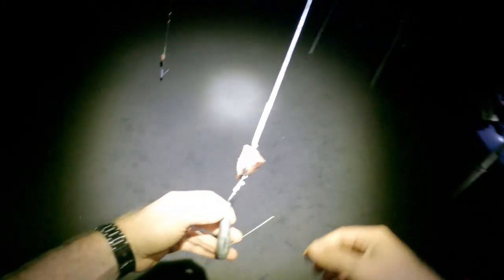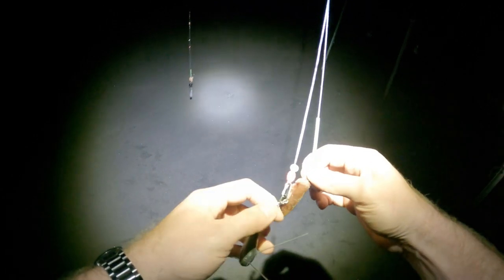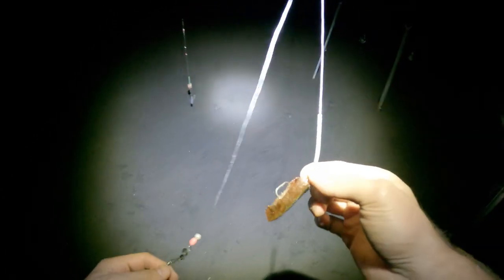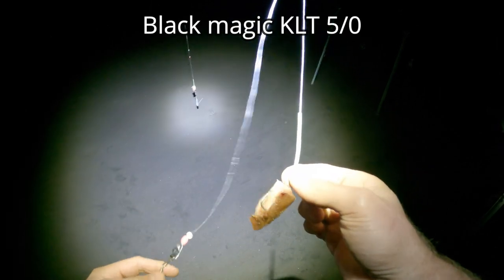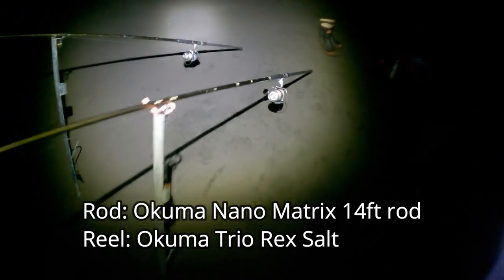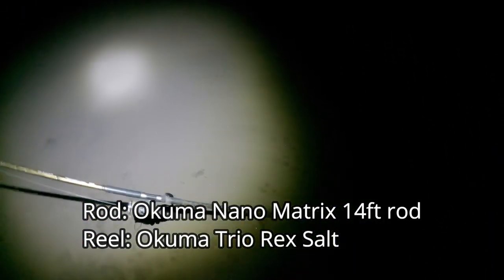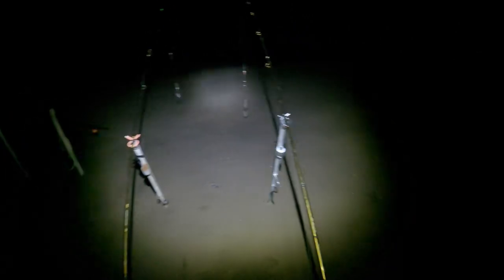South Taranaki Surfcasting, Eels Eels and more Eels!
They don't always go to plan!
On this trip we headed to South Taranaki to chase the large snapper that have been hauled in there recently with high hopes we set off to your remote location.
Once arriving it was pretty quickly we realized we would be battling against the Eels and other pest fishing for our chance to catch a snapper and in the end they won.
We did however encounter a Frostfish that washed up on the beach next to us which was an experience I wont forget!